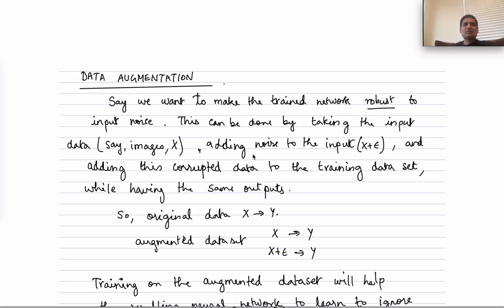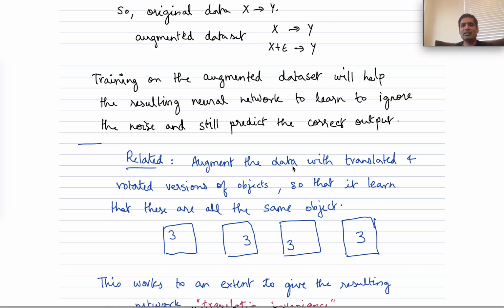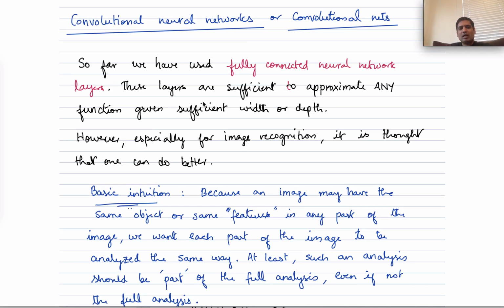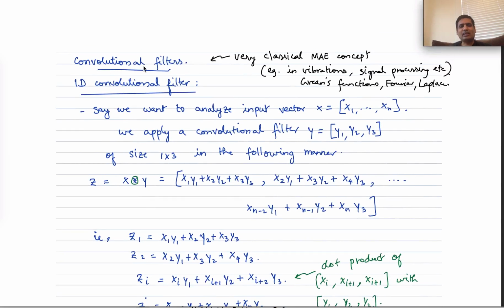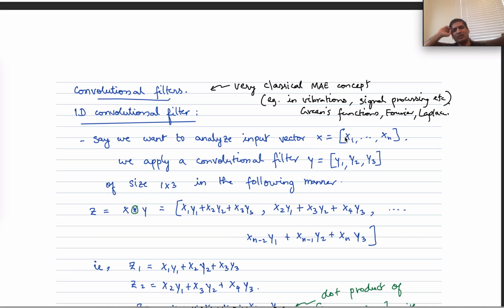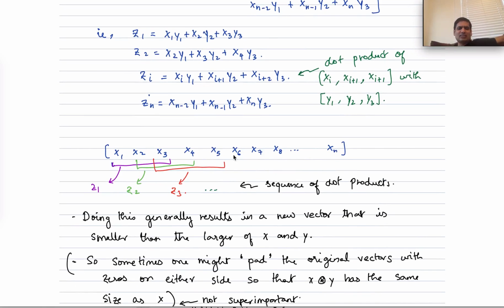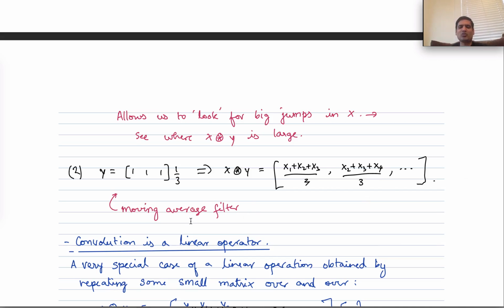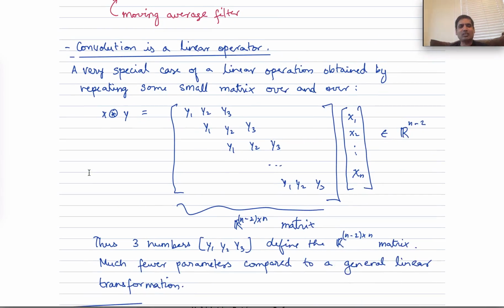Nov 5: Convolutional neural networks, part 1